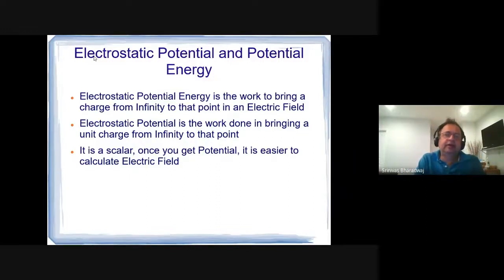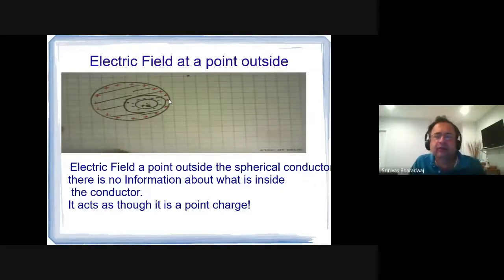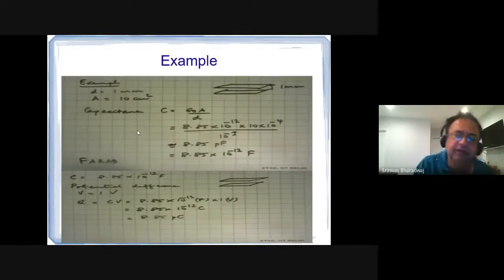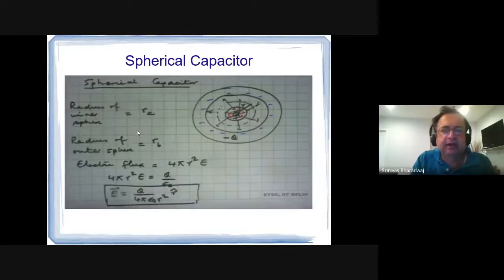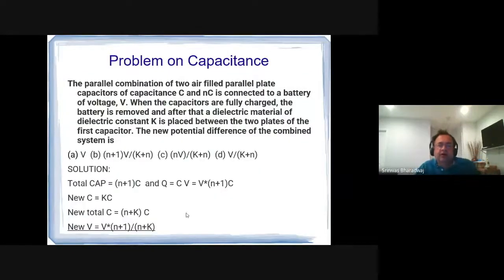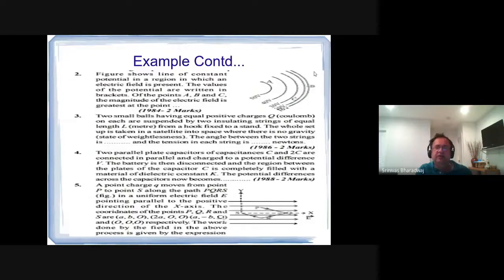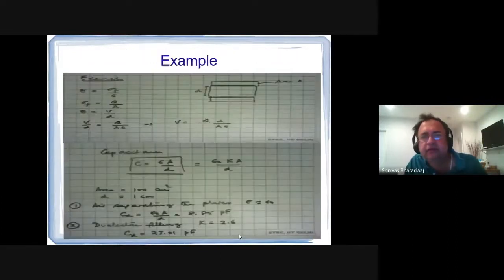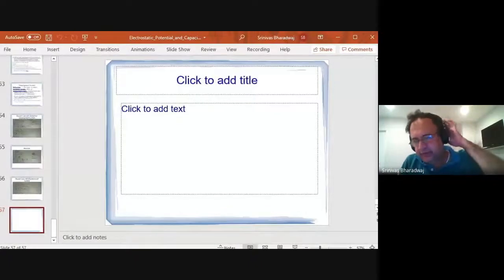Physics Live Lecture 41 (Capacitance & Gauss Law -Current) By Srinivas Bharadwaj JEE​​​​​​​​​​NEET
Topic Name : Capacitance & Gauss Law - Intro to Currents
Prof name : Srinivas Bharadwaj
Conducted on : 18th Jul 2021 8:45am - 9:45am